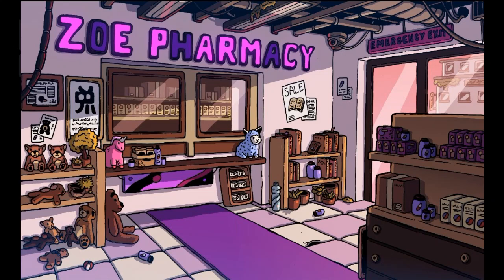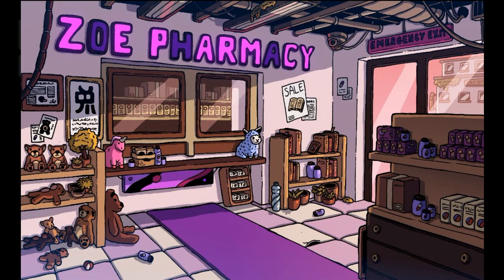Bone and Joint Infection - Patho/Therapeutics II